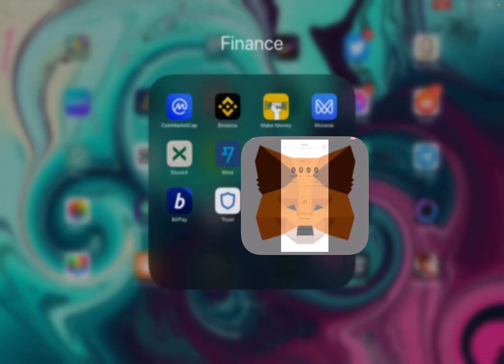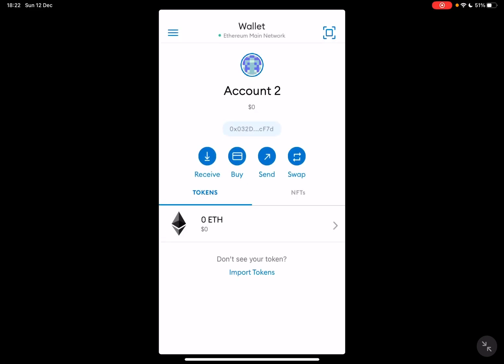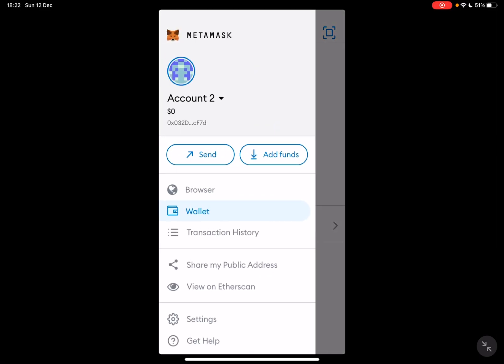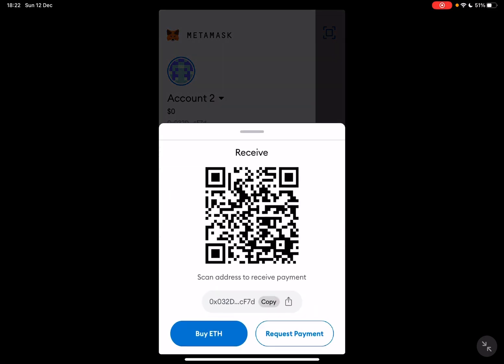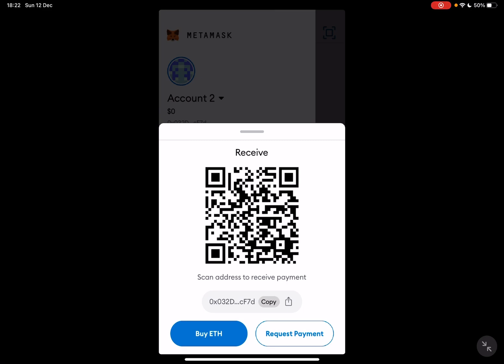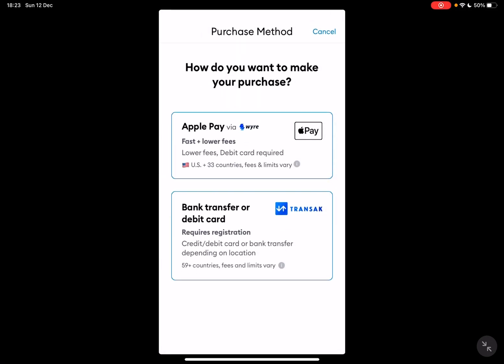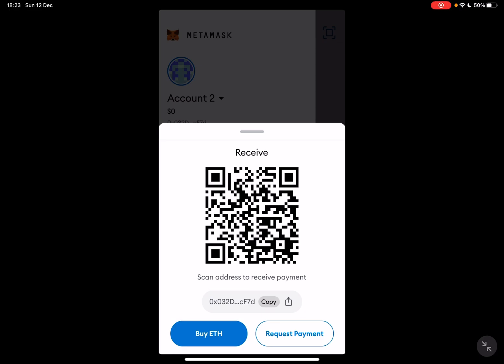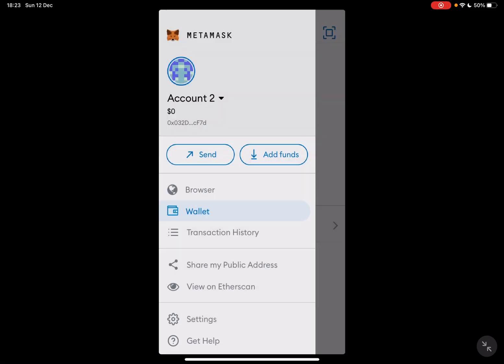How to add money to MetaMask? - MetaMask Tips